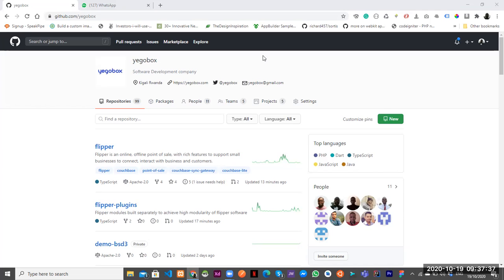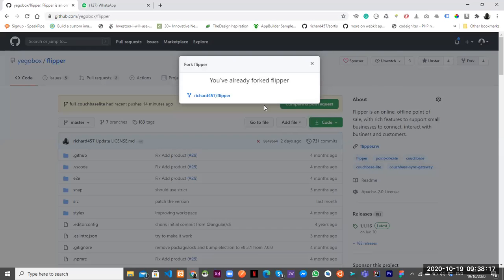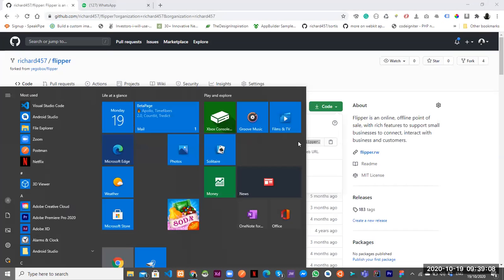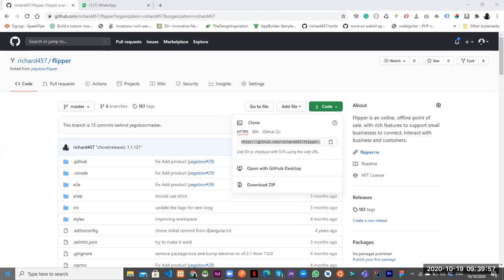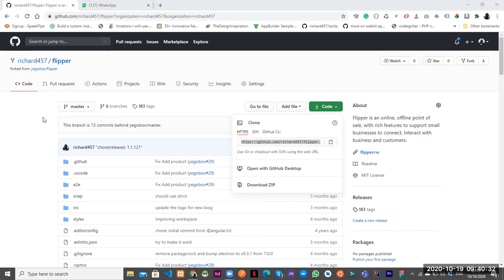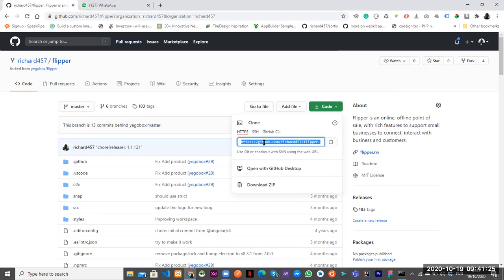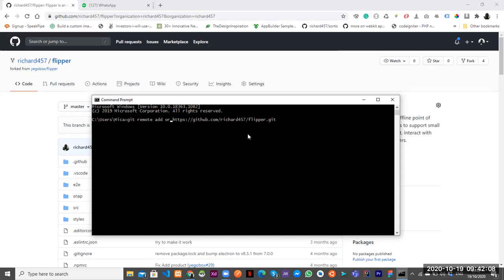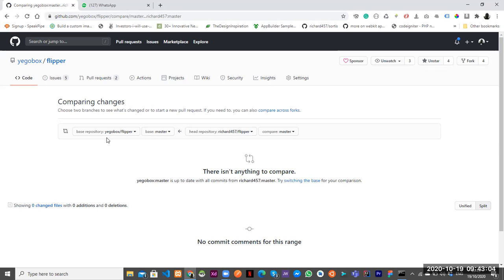How to send a pull request on GitHub PART 1